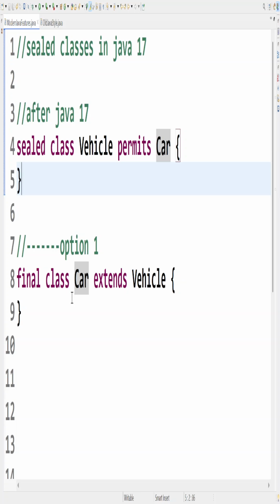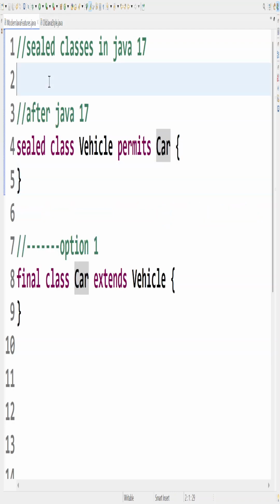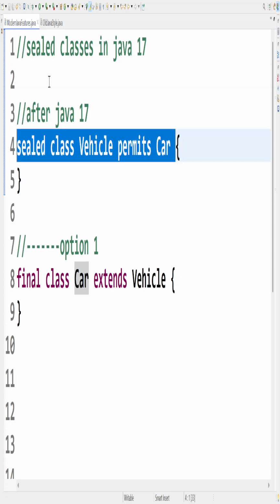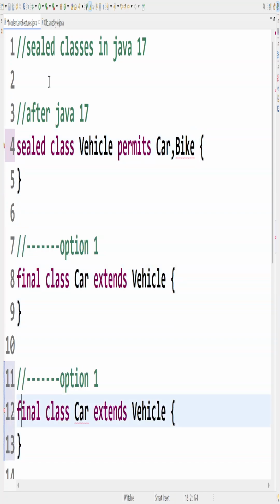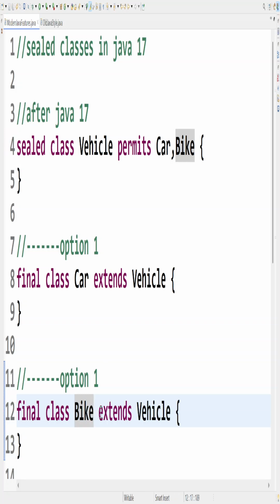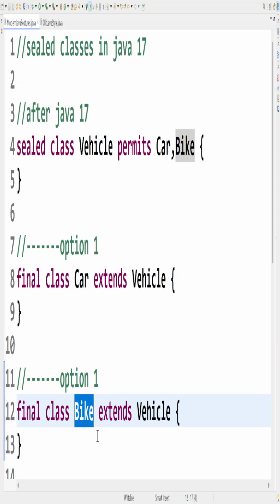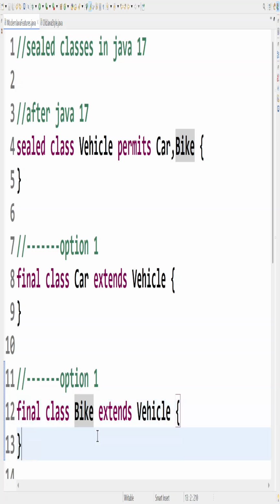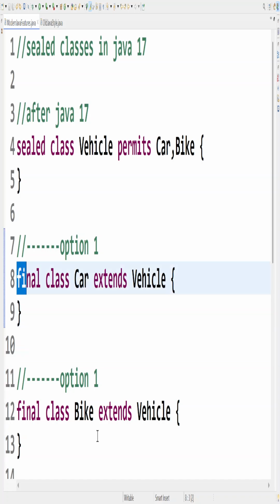Java Sealed Classes Explained (Part 1)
⭐ Java Sealed Classes Explained (Part 1) | Why Sealed? permits Keyword | Java 17

In this video, we start with Java Sealed Classes (Java 17) and understand why sealed classes were introduced.
You’ll learn how the sealed keyword gives you control over inheritance and how the permits keyword defines which classes are allowed to extend a class or interface.

This part focuses on:
✔ The problem with unrestricted inheritance
✔ Why Java needed sealed classes
✔ How sealed works in real-world design
✔ Understanding the permits keyword with simple examples

👉 Part 2 will cover:

final child classes

sealed child classes

non-sealed child classes

When to use each in real projects

🔍 Topics Covered:
Java 17 features, sealed classes in Java, permits keyword, Java inheritance control, Java interview questions, sealed vs non-sealed, Java design principles